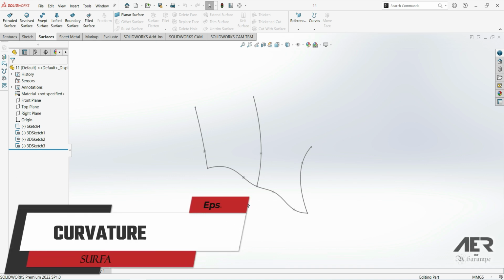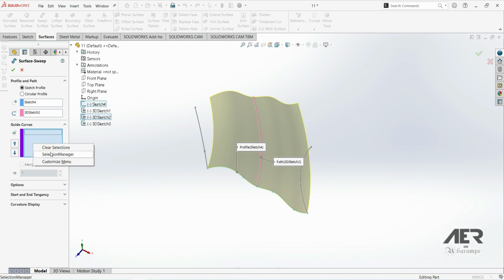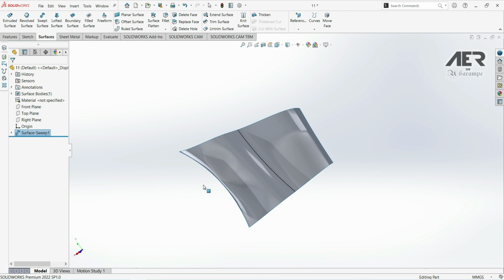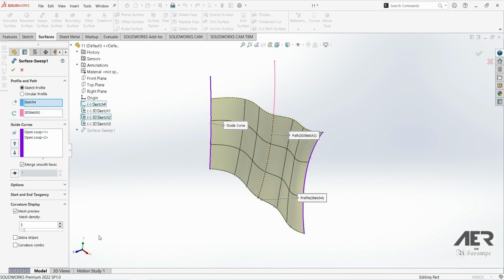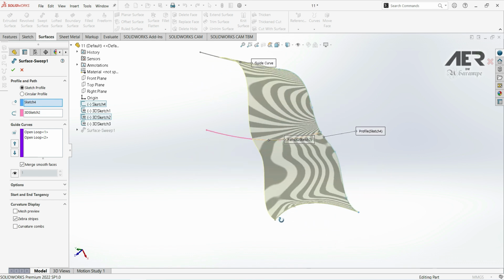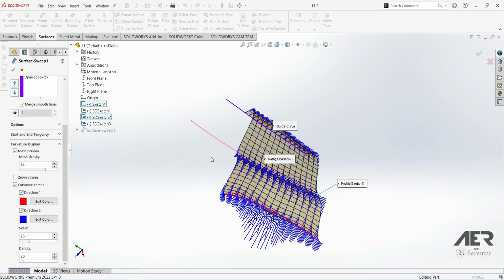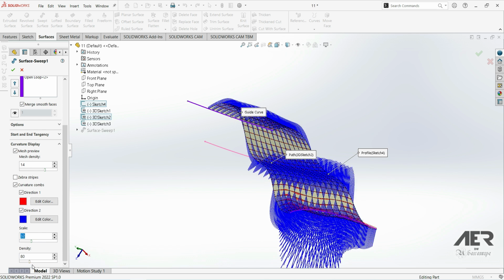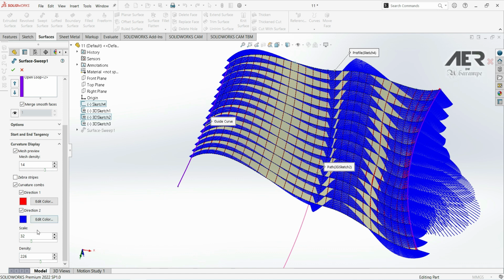Curvature Display | Surfacing | Solidworks Tutorial | Stage #13 Eng - AER Int.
This series is an introduction to starting to learn Solidworks software by getting to know Solidworks. At this stage, we will learn about Curvature Display in Solidworks Surfacing.

1. Learn the tools needed for sketching such as Spline creation and 3D Curve creation before using the surface tool.

Please understand for all the shortcomings, I hope you can enjoy it with soothing but uplifting music. Thanks to VEEDY BEATS, Deast and of course to Solidworks & YouTube.